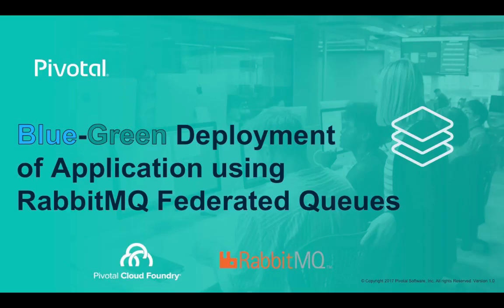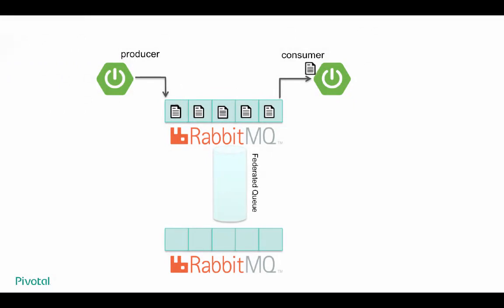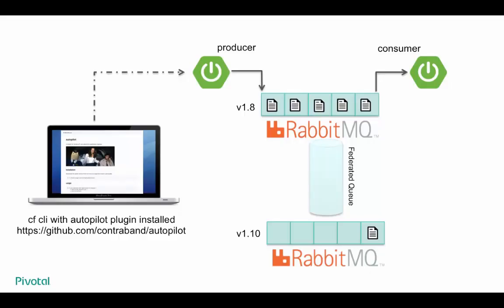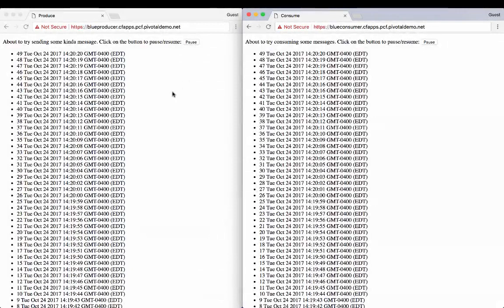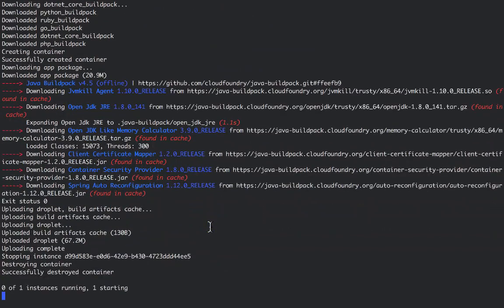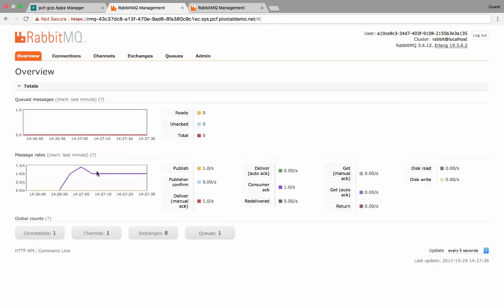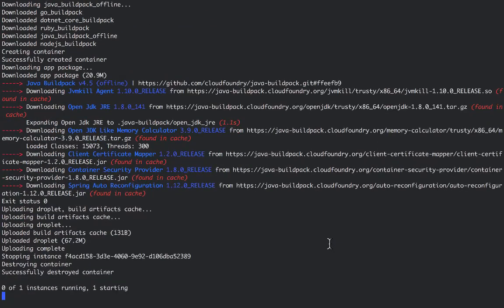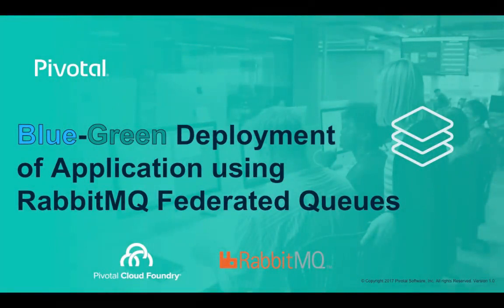Blue-Green Deployment of Applications leveraging RabbitMQ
Online upgrade of applications that use RabbitMQ using RabbitMQ Federated Queues.